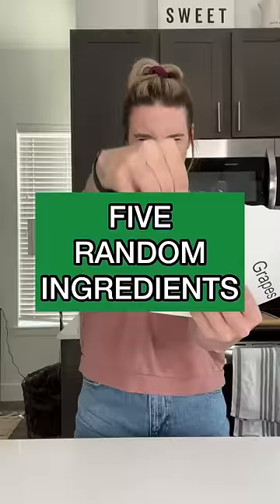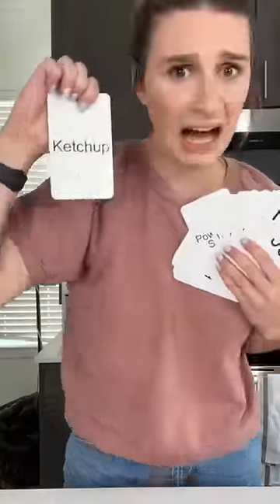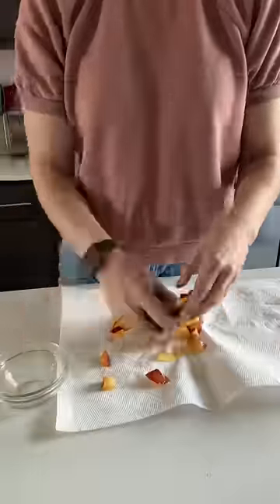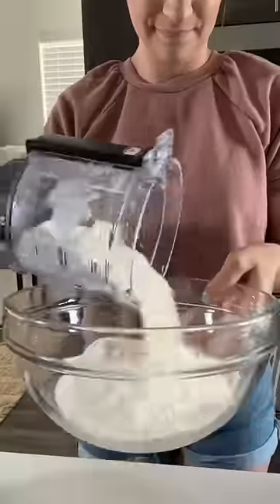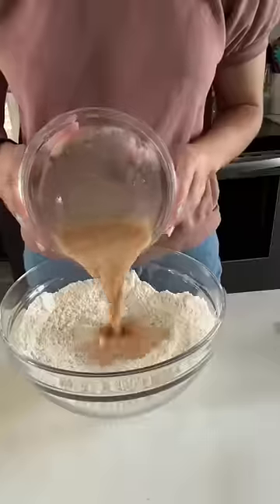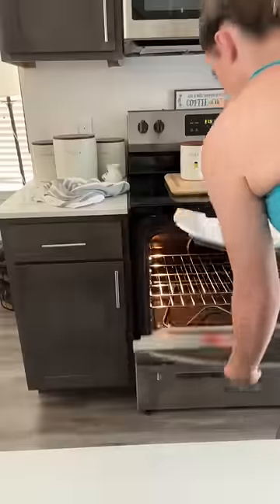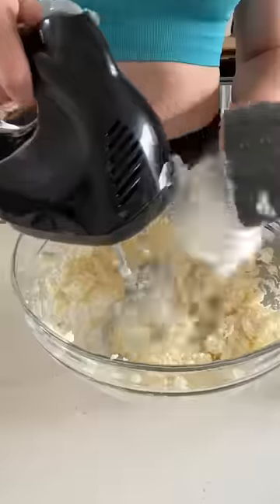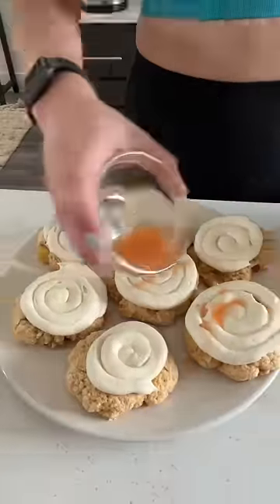I can’t believe I put THIS in my cookies…